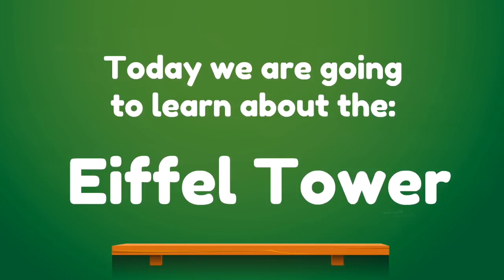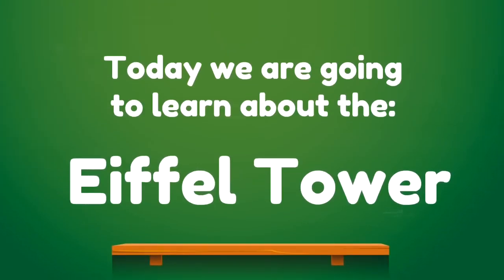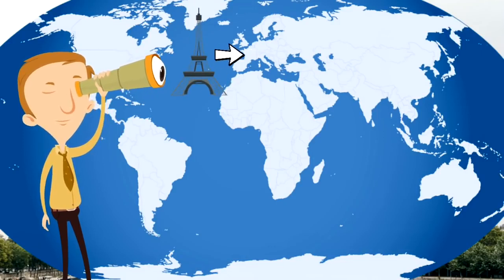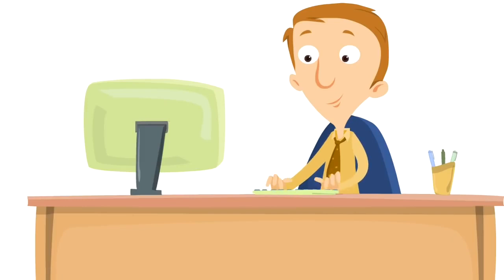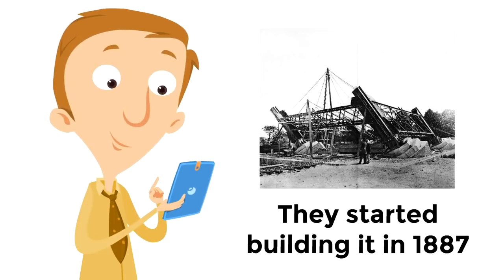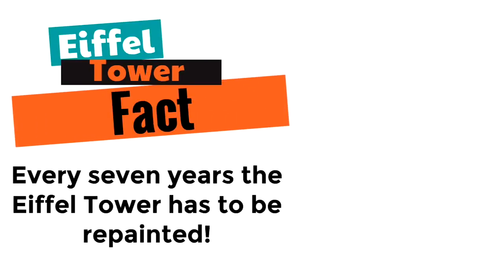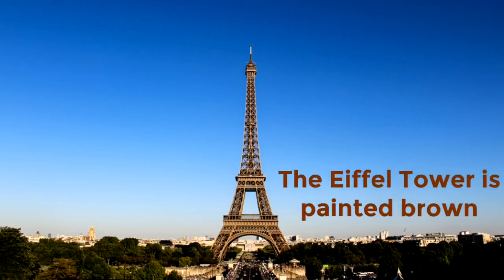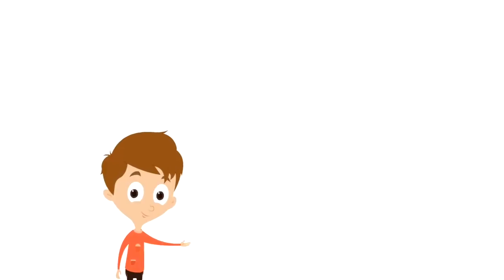Eiffel Tower Facts for Kids Learning Video